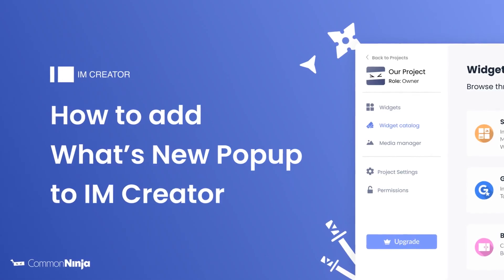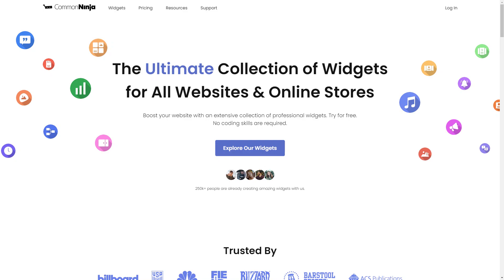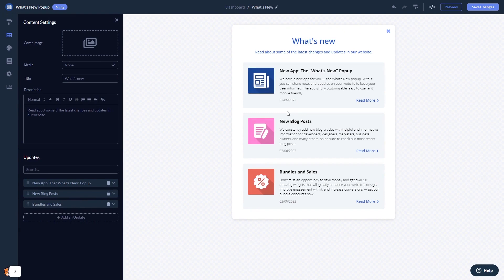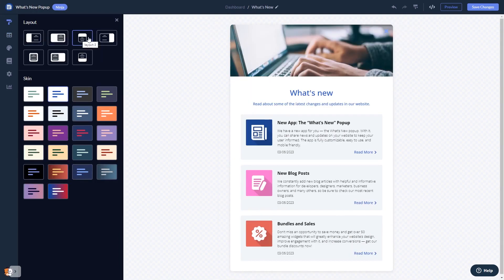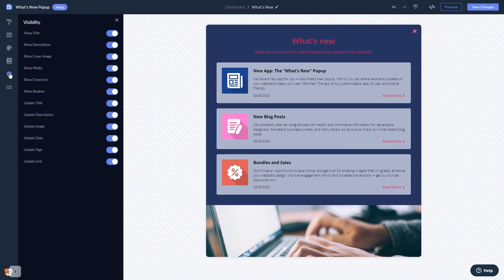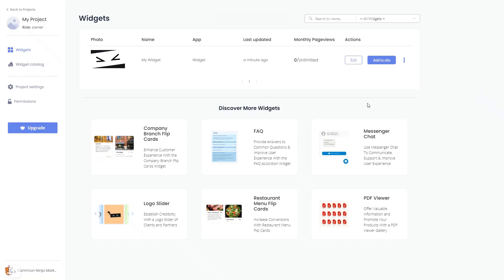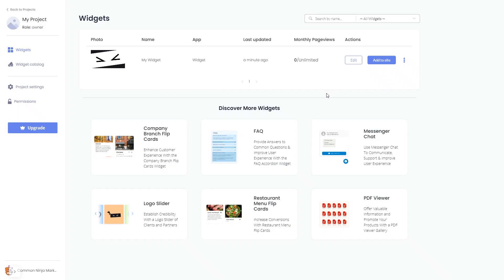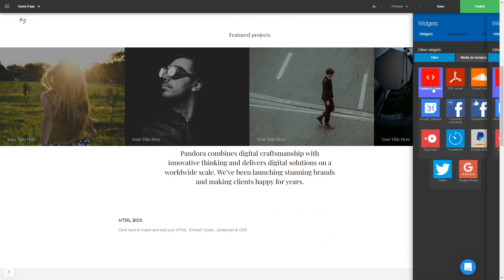How to add a What's New Popup to IM Creator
Create a What's New Popup widget for free and add it to your IM Creator website.

Common Ninja’s What’s New Popup widget is a visually impressive tool for keeping your users up to date with relevant updates, news, and announcements in the form of a popup.
With it, you can notify your users of updates & news on your website, new products, or services, changes in policy, and information about deals and discounts.

Video Timeline
00:00 About the What's New Popup widget
00:25 Creating What's New Popup widget
00:39 Editing the What's New Popup widget
01:42 Adding the What's New Popup widget to IM Creator

The What's New Popup widget for IM Creator has a wide variety of customizable features, including:
- Multiple layouts
- Multiple skins